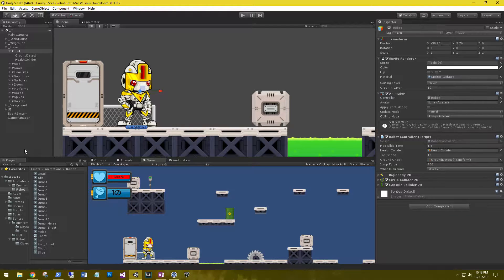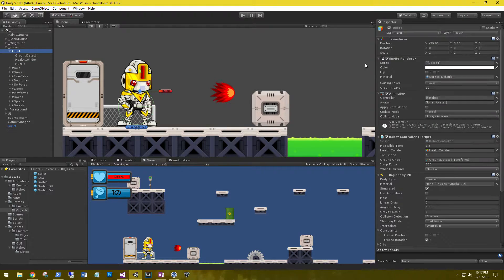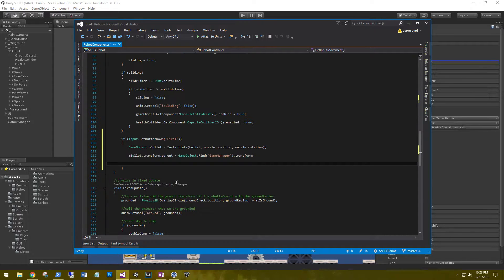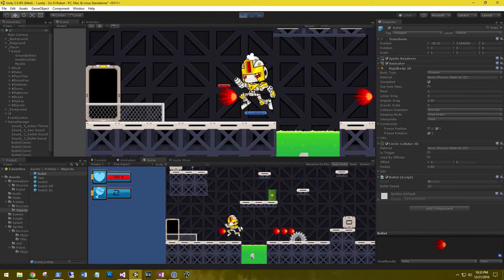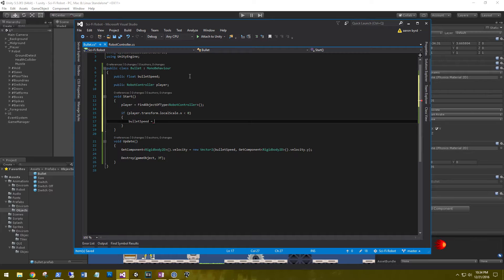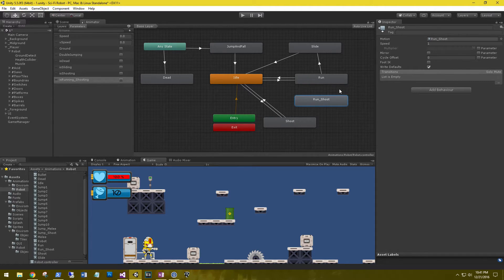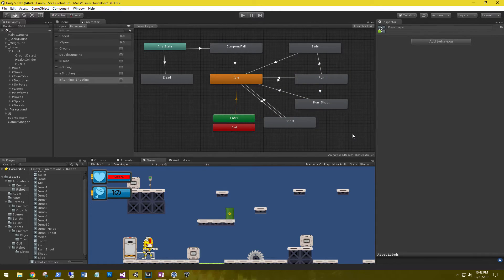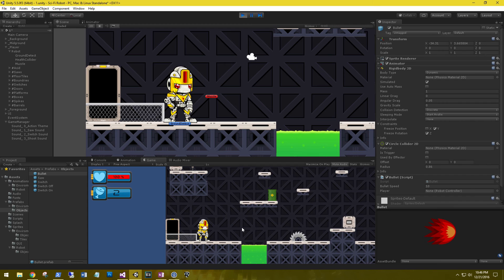Shooting Animated Bullets in Unity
In this tutorial we're going to enabled our Robot to shoot animated bullets.

We'll be having a look at setting up the bullet animation, tying in the character animations for the shooting events and updating our character controller to allow him to shoot.

Here is the tutorial in setting up the character animations if needed for reference.

Here is where I got the sound clip for the bullet.

At the time of this video I am using Unity version 5.3.5f1